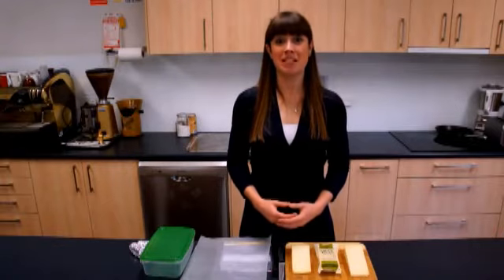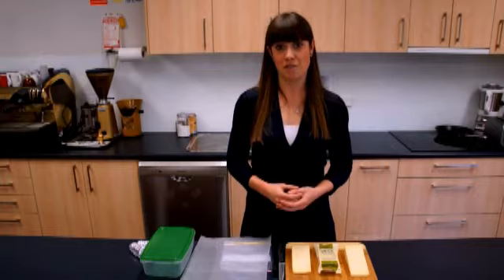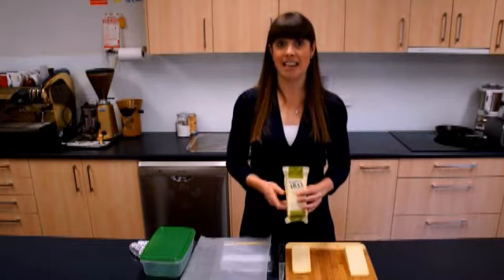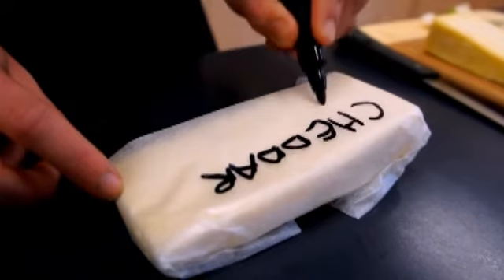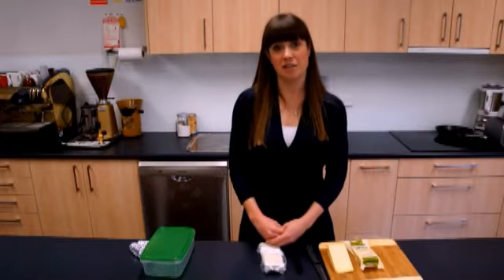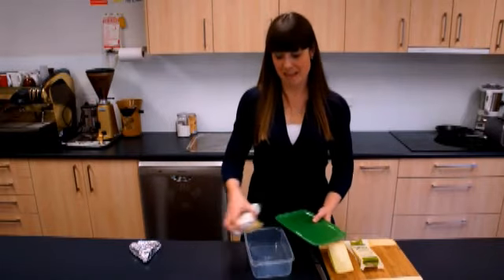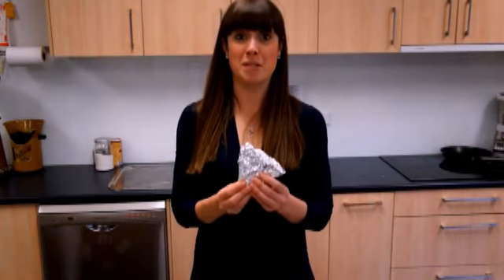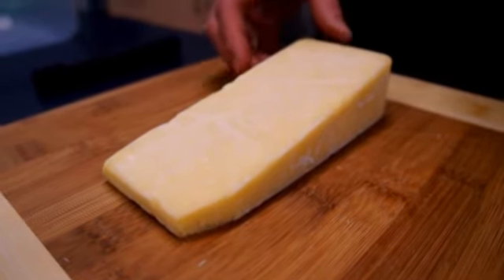How To Store Cheese At Home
Di from Somerdale is demonstrating the correct way to store cheese at home.

Visit Harris Farm Markets online